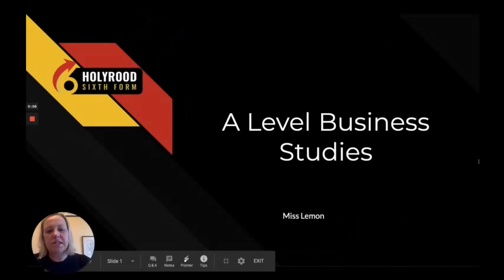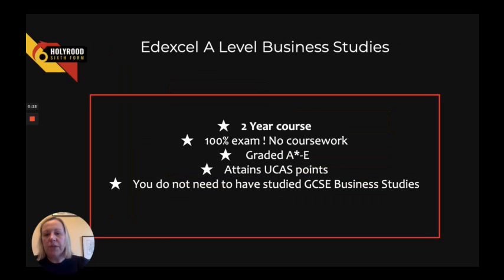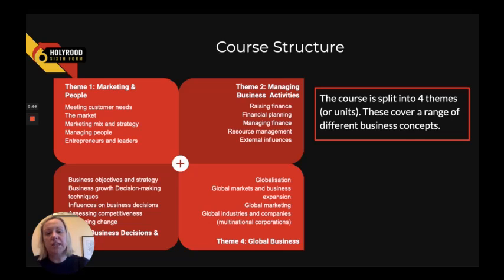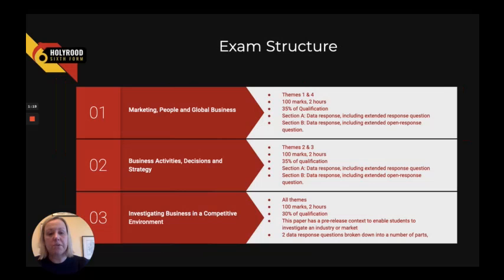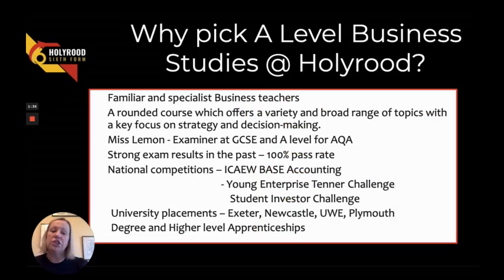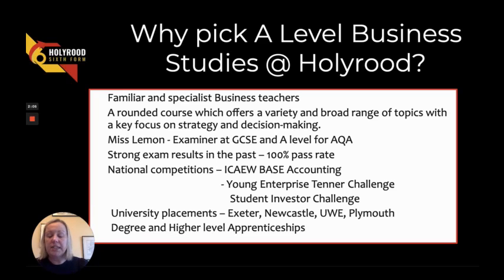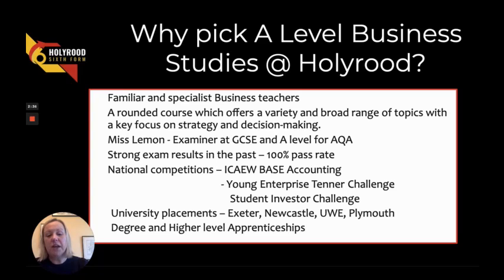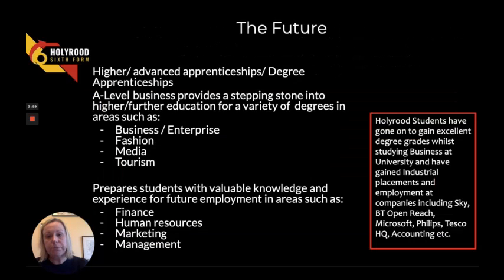Business Studies A Level